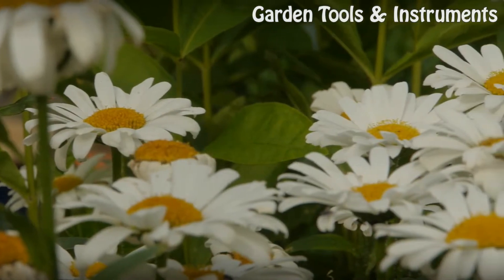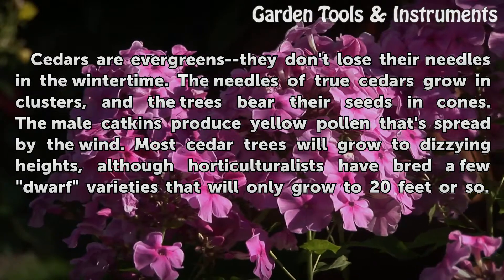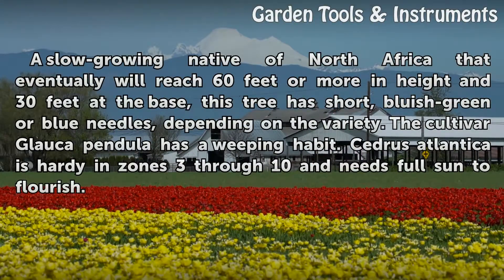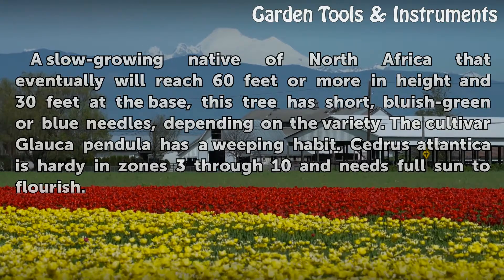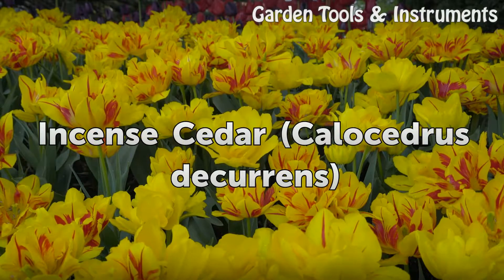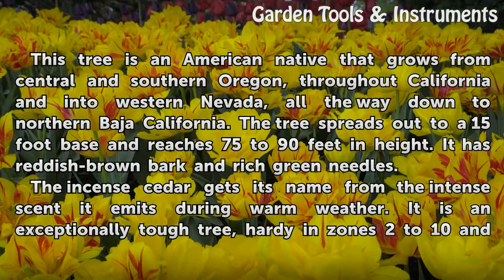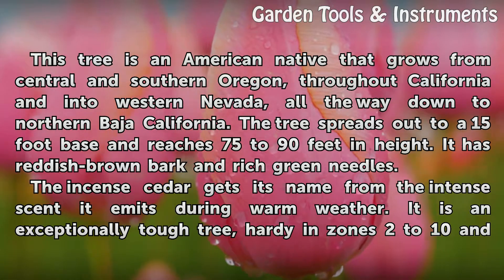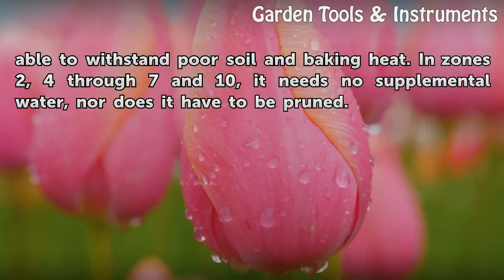Types of Cedar Trees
Types of Cedar Trees. Though people call many different conifers "cedars," only members of the genus Cedrus are truly cedar trees. Native species grow all over the world. Cedars are among the sturdiest and most forgiving of trees, able to survive in all kinds of weathers, in poor soil and patchy sunlight, and with irregular watering.

Table of contents Types of Cedar Trees
Characteristics 00:40
Atlanta Cedar (Cedrus atlantica) 01:09
Deodar Cedar (Cedrus deodara) 01:36
Incense Cedar (Calocedrus decurrens) 02:04
Cedar of Lebanon (Cedrus libani) 02:49